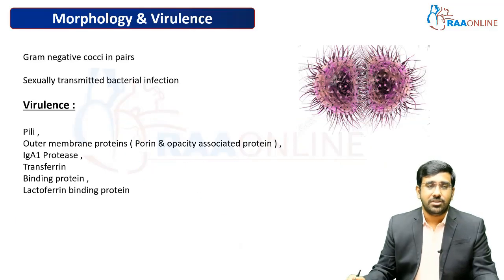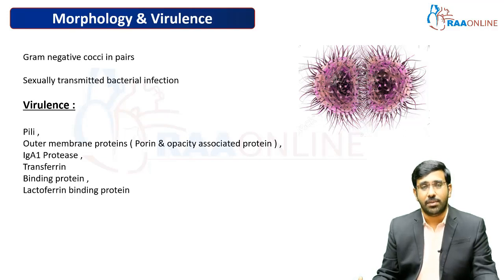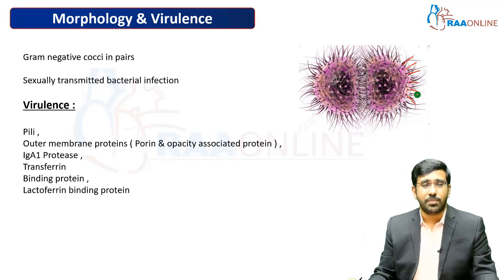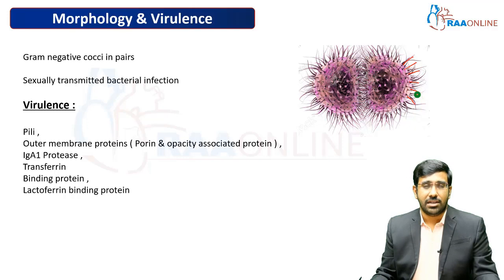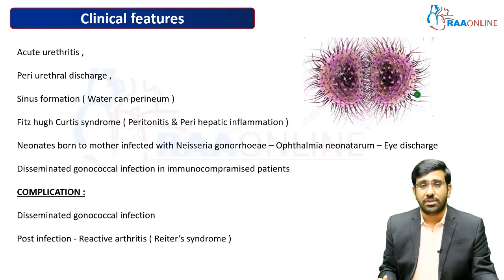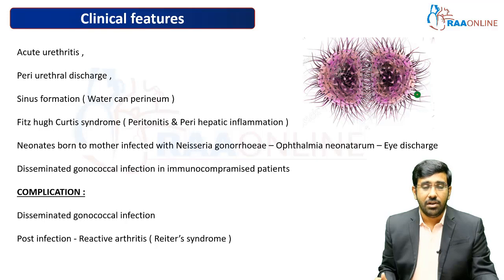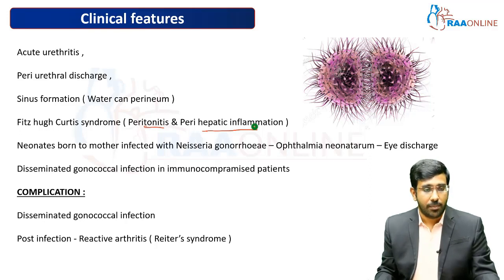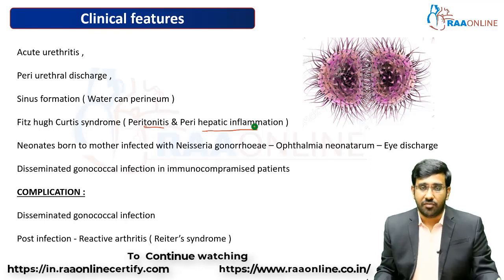Microbiology | Infections of Genito Urinary System & STD | Neisseria Gonorrhoeae | Raaonlin